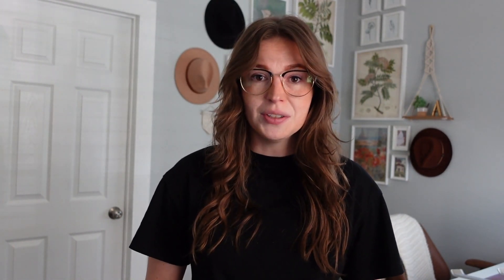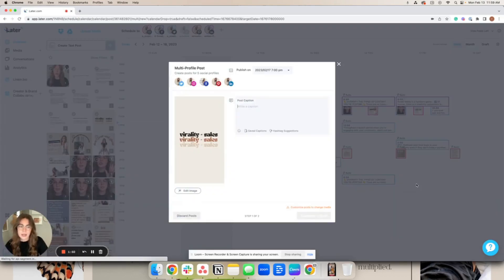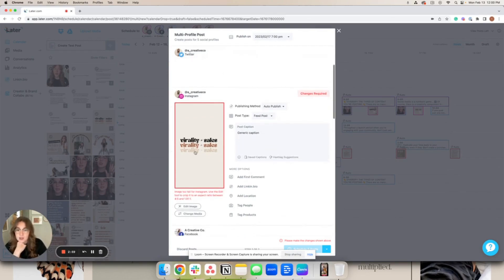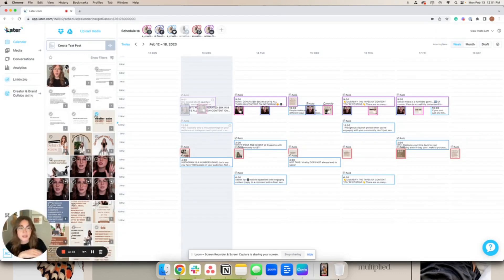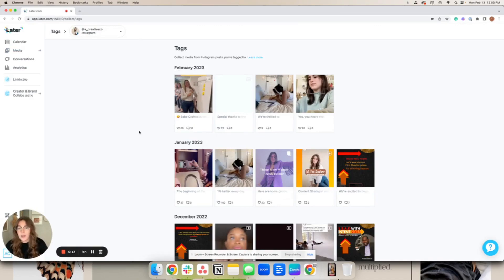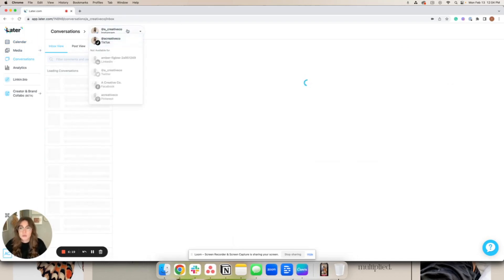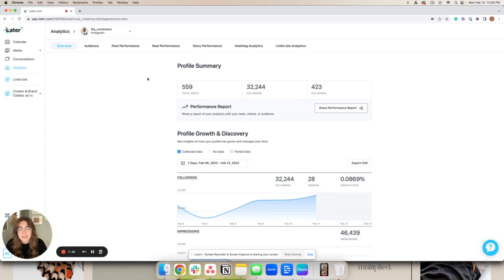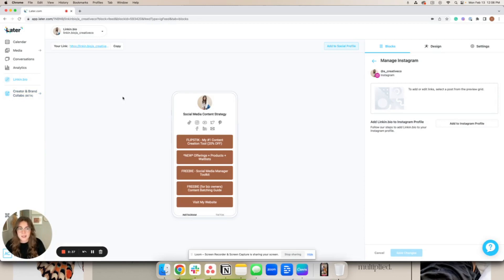How to Use Later to Plan and Manage Social Media Content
Creating and posting content in the moment can be so stressful and time consuming - its time to start scheduling your content! 📲

Today I'll go through my favorite all-in-one scheduling too, Later and show you why I love it and how to use it effectively in your business to save you time!

// TIME STAMPS //
00:00 Intro
00:32 What is Later?
01:10 On major benefit of using Later
02:14 Benefit #2 of Later
02:51 Benefit #3 of Later
03:35 Later Walkthrough Tutorial

// MY BUSINESS //
Enhance your content strategy to reach your social media goals, grow your business AND connect with your audience without spending hours on the internet every day!

I take pride in this crazy online space, and I have dedicated my entire business to helping other womxn who own small businesses in the creative industry. It is YOU who I create content for. It is YOU who I build relationships with. And it is YOU who I create products for! If this is you….

// QUESTIONS? //